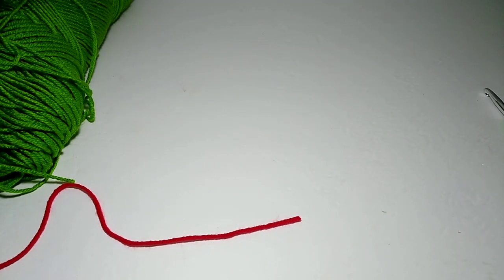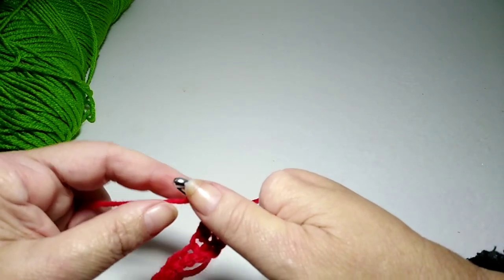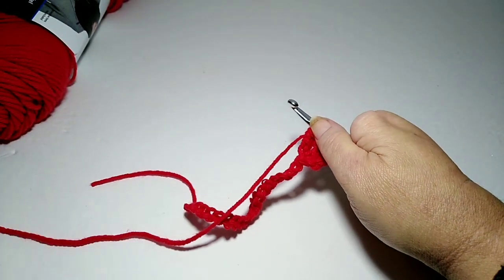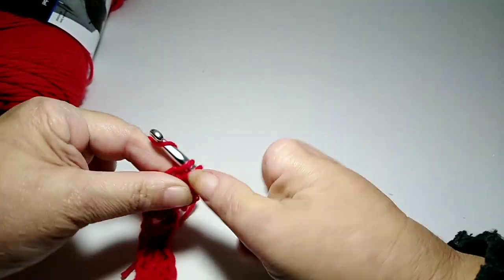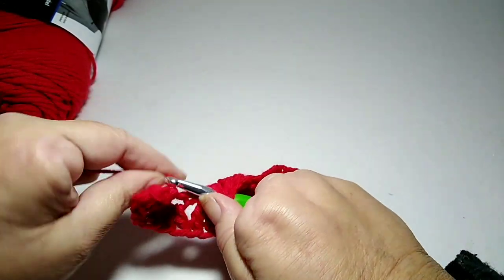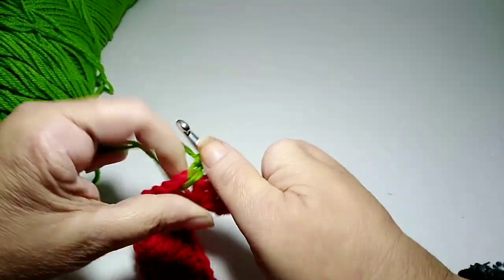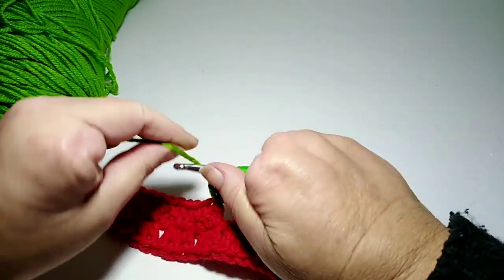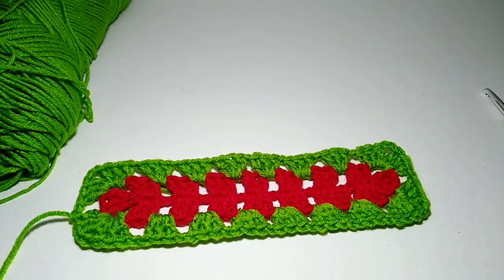How To Crochet Rectangle Granny Square * Easy Crochet Blanket * Learn to Crochet * Double Crochet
Learn to crochet a rectangle granny blanket. Easy step by step instructions. Just keep going until the blanket is the size you want it to be.

To Connect:
Instagram: Llama.mama.Kayla (I’m most active on Instagram)

Happy Mail:
Kayla Miller
429 Bud Smith Road